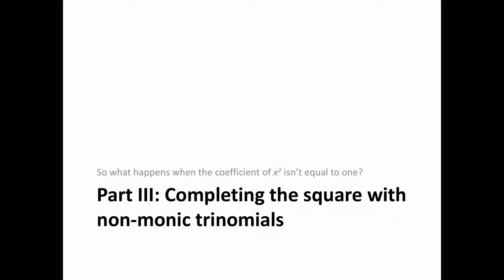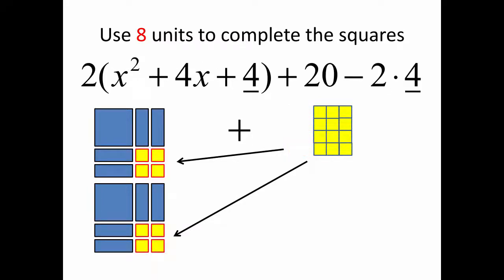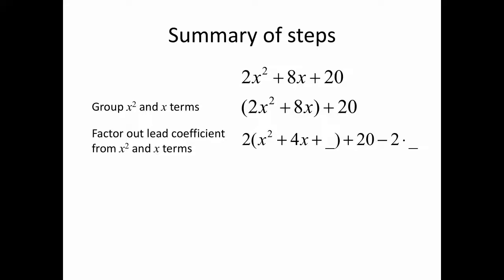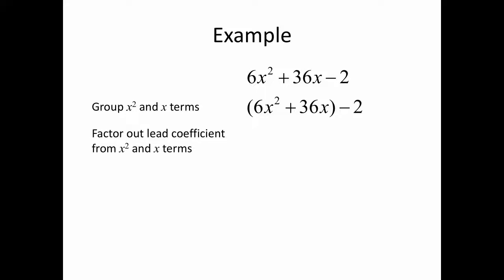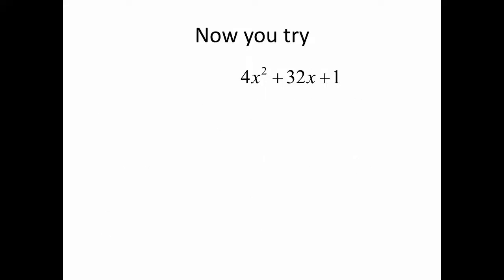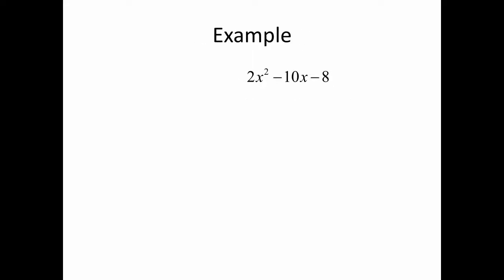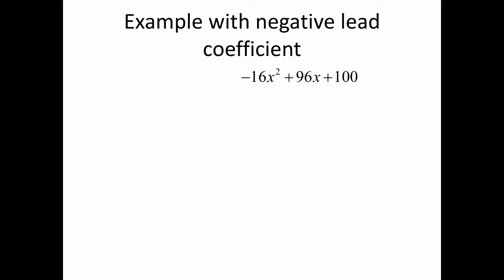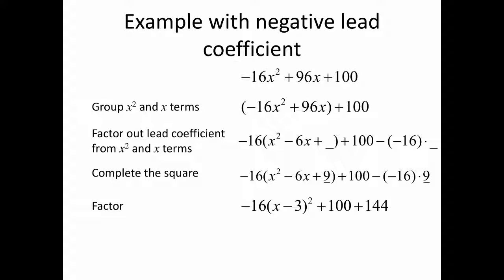Completing the Square - "hard" ones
This video explains how to complete the square on trinomials that have a lead coefficient that is not equal to 1.  It begins with a geometric interpretation, then goes on to describe the algebraic method.

Table of Contents:

00:00 - …and a little more
00:00 - Rearrange it a little
00:01 - Consider the expression
00:01 - Part III: Completing the square with non-monic trinomials
00:14 - Consider the expression
00:38 - Rearrange it a little
00:46 - …and a little more
00:51 -
01:06 - Use 8 units to complete the squares
01:09 - Factor the trinomial
01:16 - End Part III
01:22 - Part IV: Examples and How-To
01:28 - Summary of steps
02:49 - Example
03:55 - Now you try
04:54 - Example
05:53 - Example with negative lead coefficient
07:07 - End Part IV